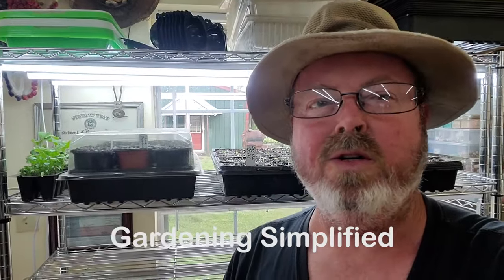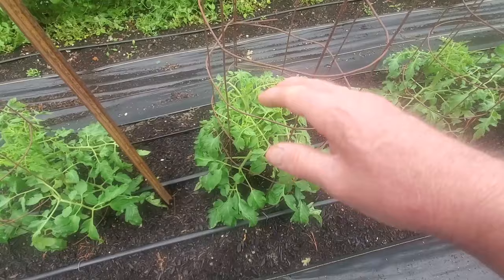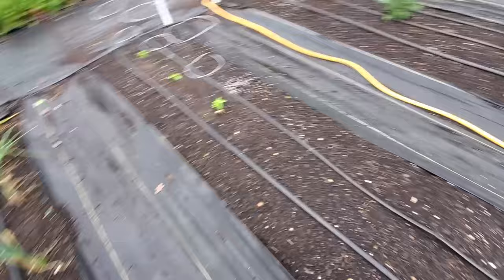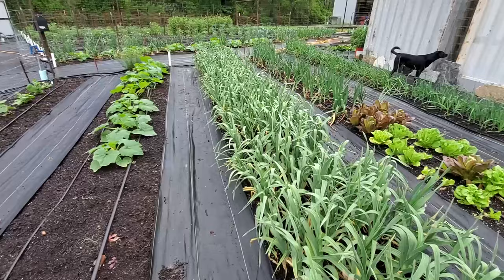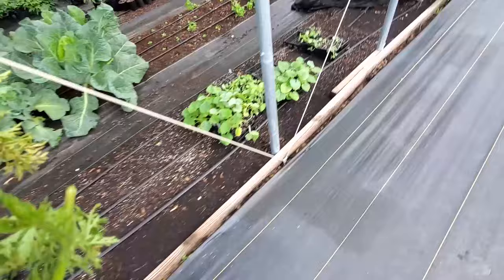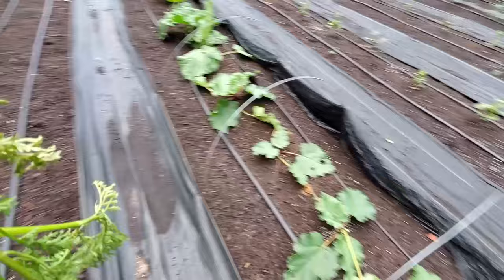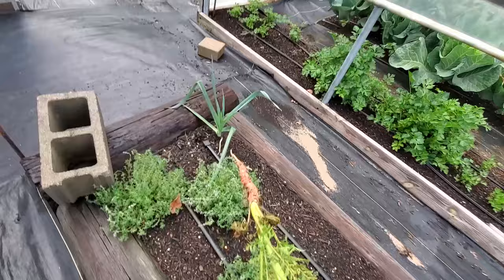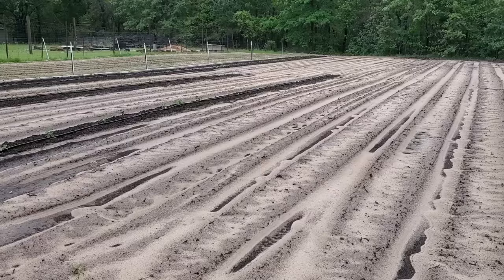Growing Your Own Food - Garden Update April 9th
There's no time like right now to start growing your own food.